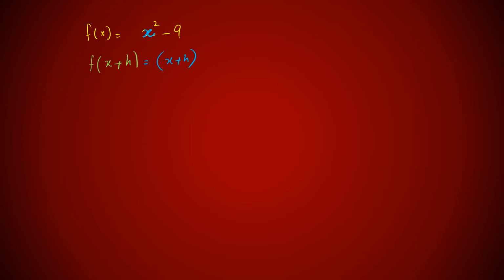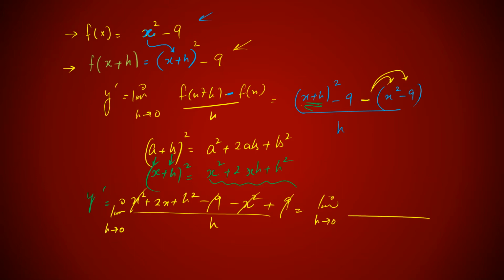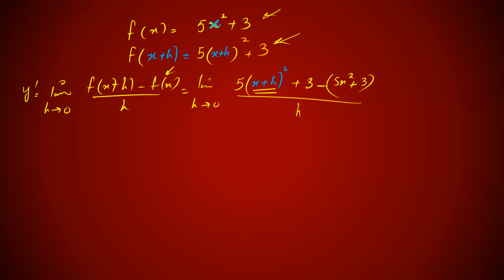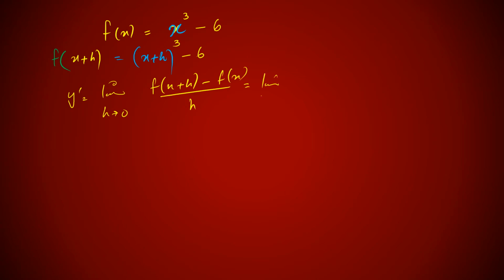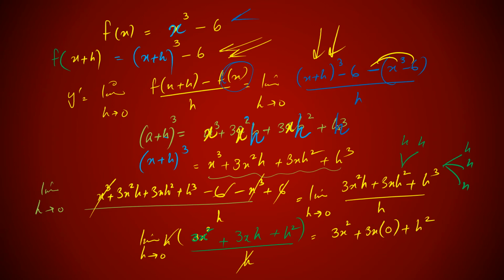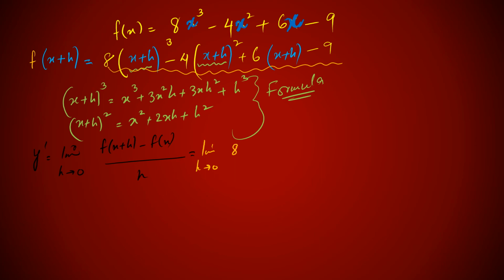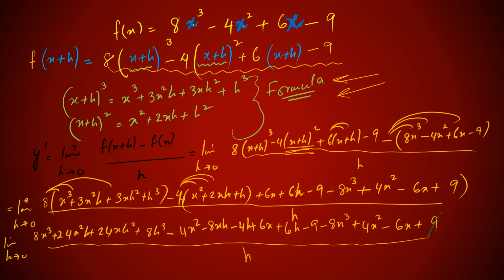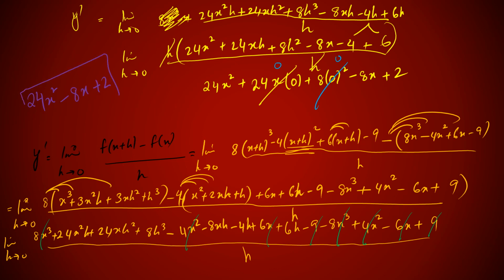Derivatives by Limit Definition Part 2